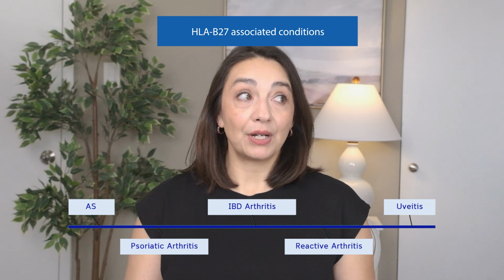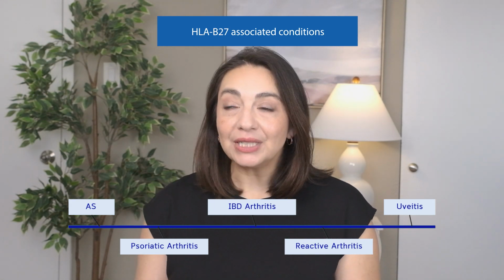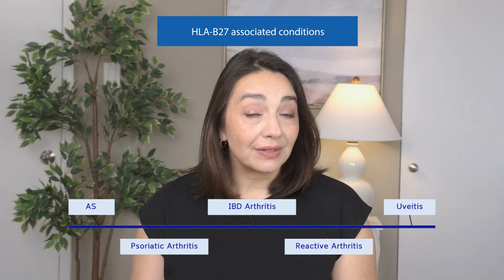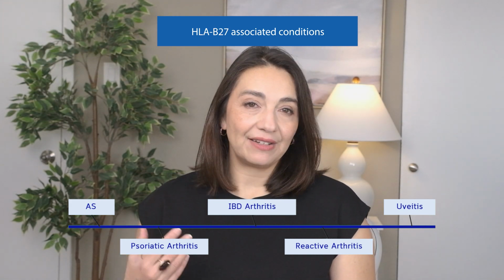The Back Pain Test You Actually Need (Most Doctors Miss This!)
🚨 Have you been told your back pain is “just normal” despite ongoing stiffness, discomfort, and confusing MRI results?

Many people with chronic low back pain get imaging done, only to be told “everything looks fine.” But if your pain worsens at night, keeps you stiff in the morning, and isn’t getting better—your SI joints could be the real problem. Sacroiliitis is often overlooked, yet it’s a key clue in conditions like ankylosing spondylitis, psoriatic arthritis, and inflammatory back pain. 🔥

➡️ Why standard back pain imaging (X-rays, MRIs) often fails to diagnose sacroiliitis and what specific scans you actually need.
➡️ How sacroiliitis symptoms differ from common mechanical back pain and the warning signs that suggest inflammation instead of injury.
➡️ Which autoimmune conditions, including ankylosing spondylitis and psoriatic arthritis, are linked to sacroiliitis and why this matters for your diagnosis.
➡️ Why sitting too long, sleeping, or inactivity make sacroiliitis pain worse and how movement plays a key role in managing symptoms.
➡️ What questions to ask your doctor if you suspect sacroiliitis and what specific tests you should request to avoid misdiagnosis.

Visit the Connected Rheumatology website and get your Appointment Home Run Handbook, the guide you need to tell your doc your story -and get answers once and for all!

5 clues your back pain is more than just back pain

⏱️Time Stamps:
0:00 Intro
0:47 What is sacroiliitis?
2:43 The symptoms of sacroiliitis
5:46 Finding sacroiliitis
8:06 Bonus tip!

**Please note - we do not provide medical advice, opinions or diagnosis via email, phone or social media messaging.

👩🏻‍⚕️ About me:
Hello! I am Dr. Elizabeth Ortiz and I’m so happy you are here. I am a double board certified Rheumatologist with over 18 years experience practicing Rheumatology and am passionate about teaching & empowering patients to partner with their doctor.

** The information in this video is not intended nor implied to be a substitute for professional medical advice, diagnosis or treatment. All content, including text, graphics, images, and information, contained in this video is for general information purposes only and does not replace a consultation with your own doctor/health professional. Any comments and/or recommendations made in the comment section by anyone other than Connected Rheumatology does not reflect the opinion or recommendation of Connected Rheumatology.**